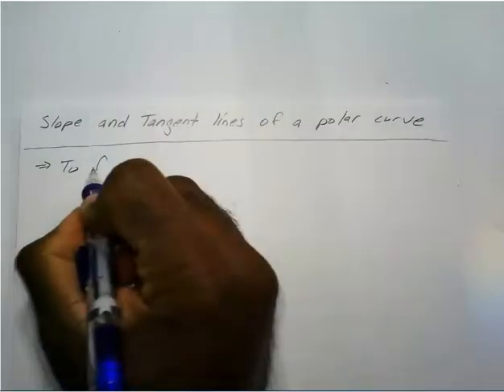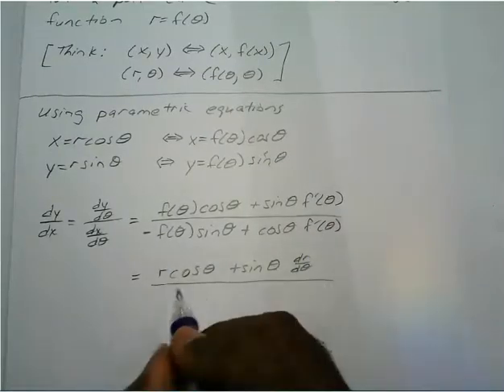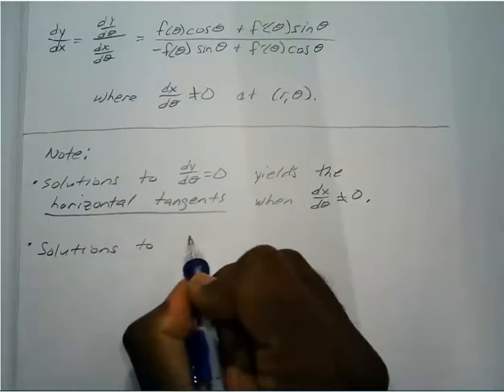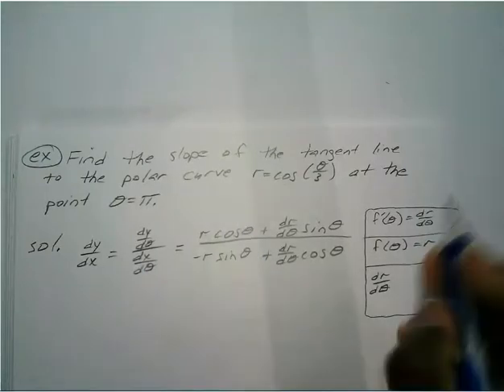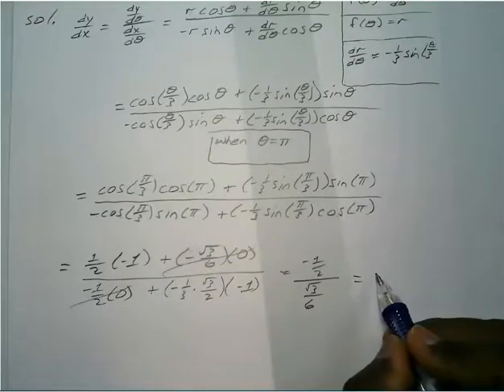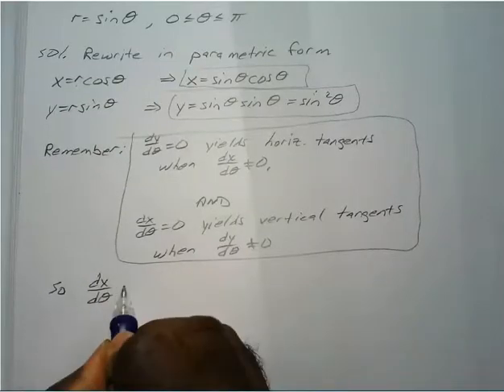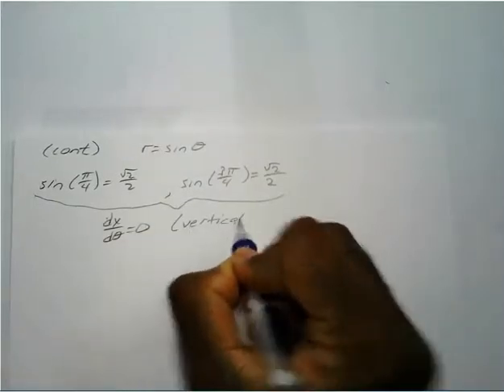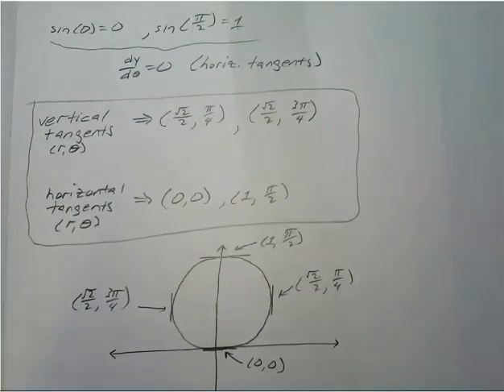Slope and tangent lines to a polar curves- Calc 3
Calculating the derivative formula for a polar curve, calculating horizontal tangents for a polar curve, calculating vertical tangents for a polar curve